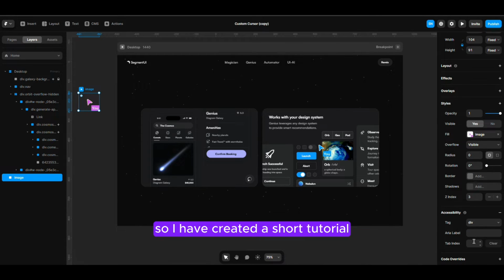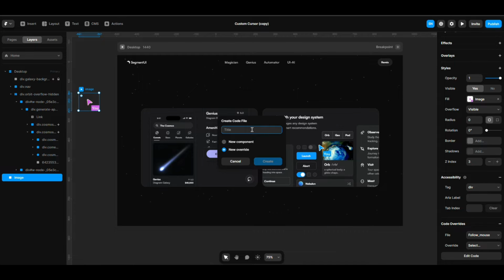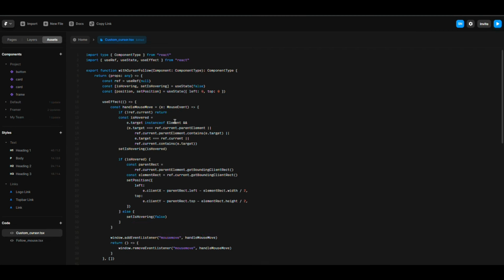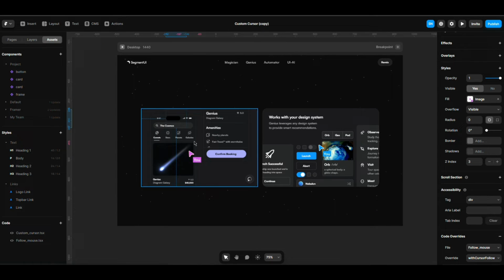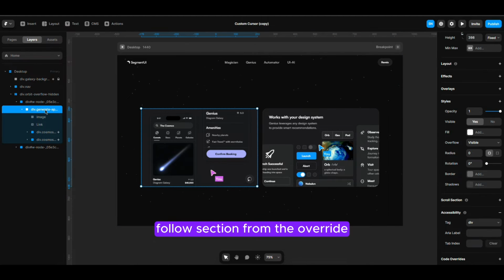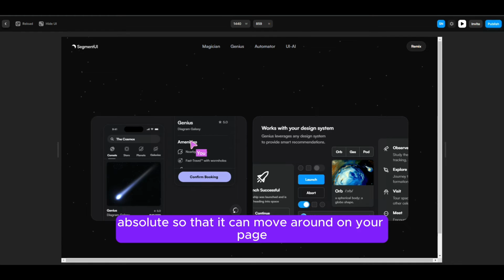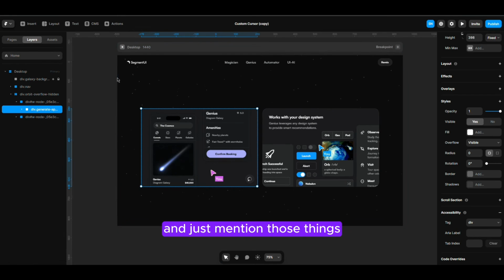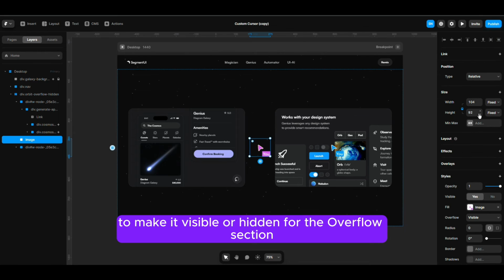Custom Follow Cursor on Framer | Hide Default Cursor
Source Code Link: On First Comment.

Hi, here I have explained how you can overcome to use any custom follow cursor by hiding the default one on any Parent Page or a section in Framer using code override. I have shared the source code on my github page.